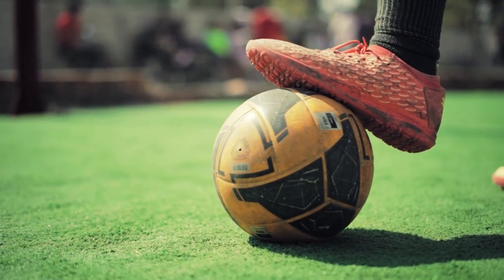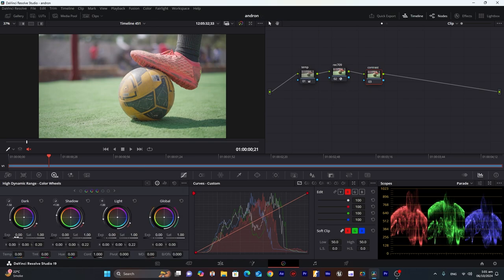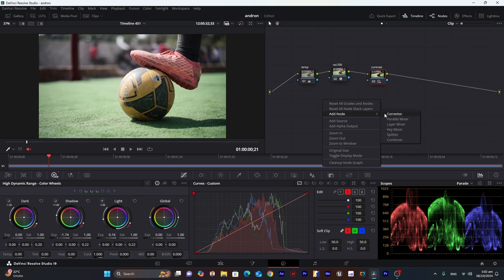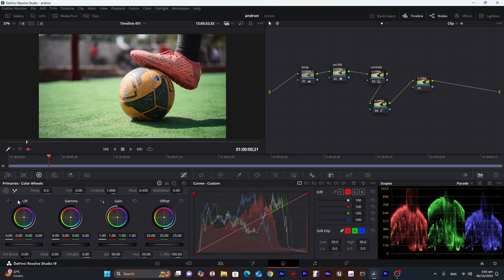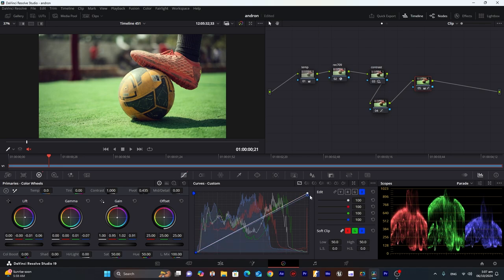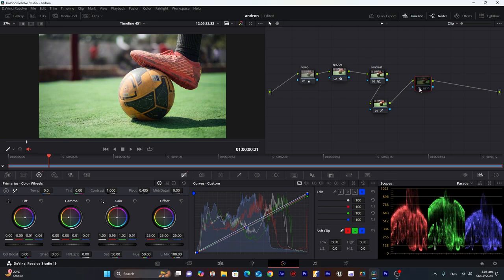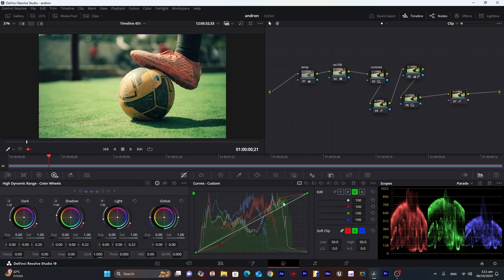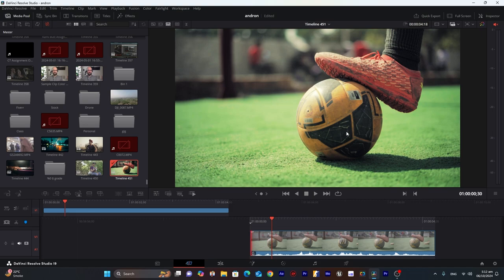Color Grading Futsal Video in DaVinci Resolve Tutorial